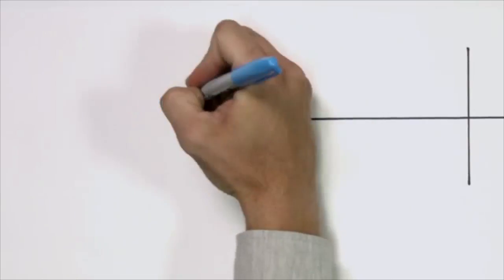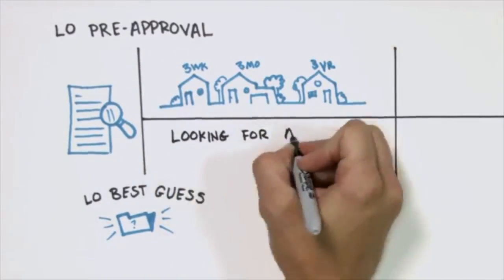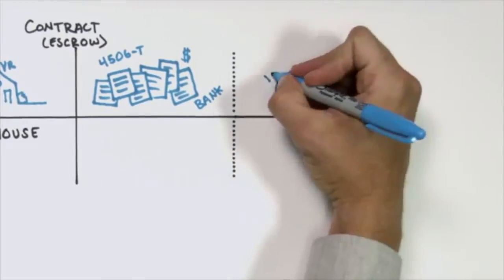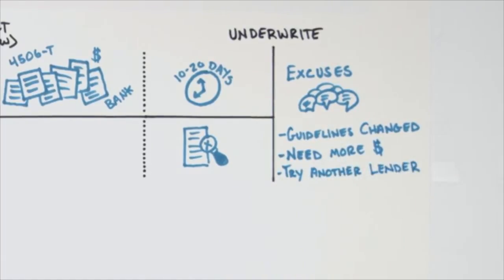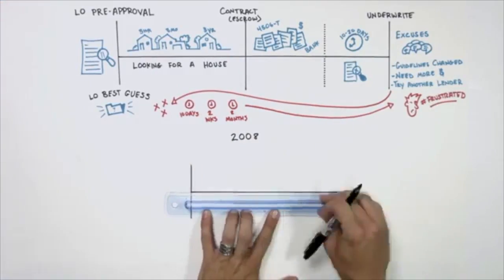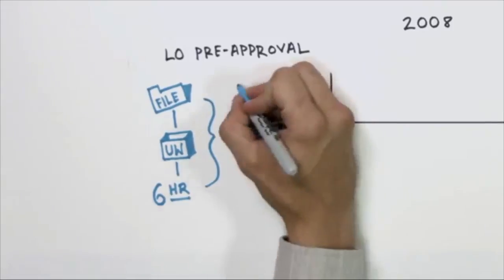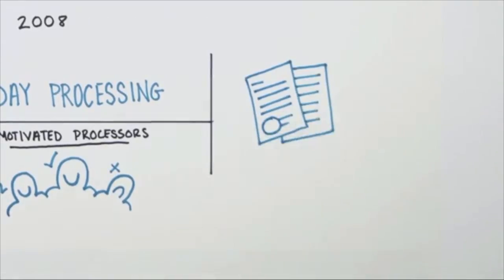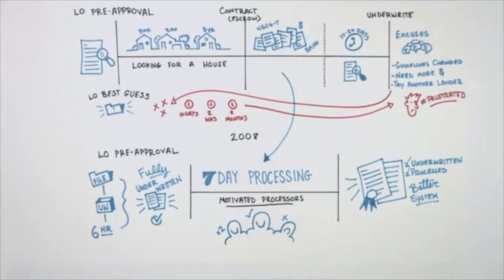7 Day Process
This video is about 7 Day Process